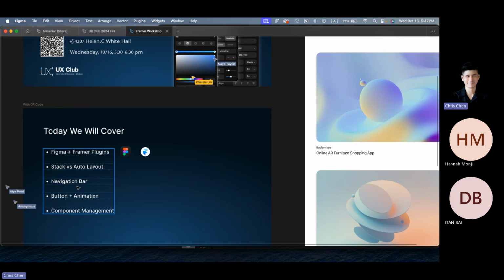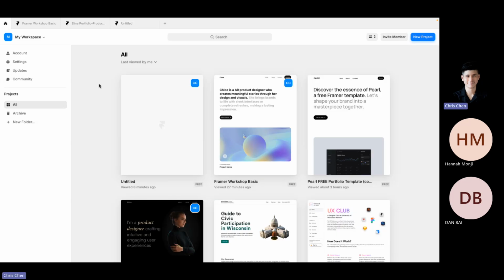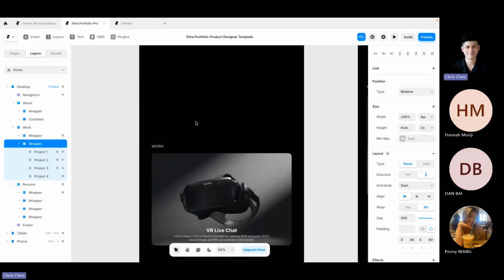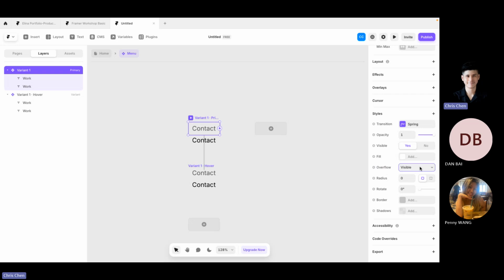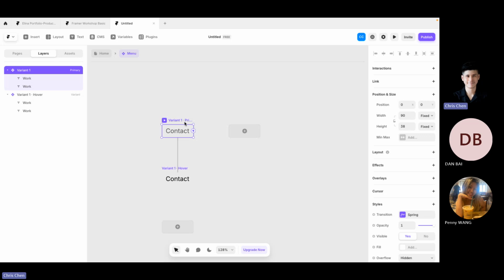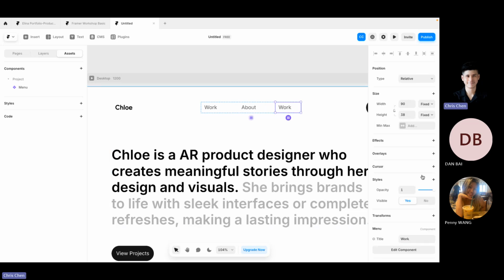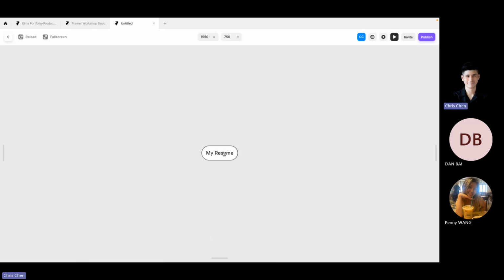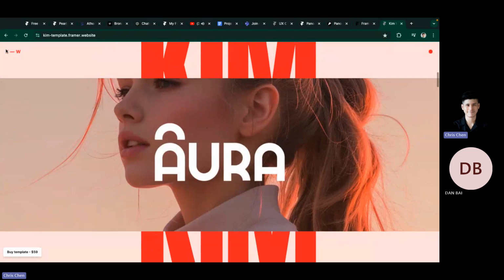Framer Workshop: Designing Portfolio 2024/10/16 Recording